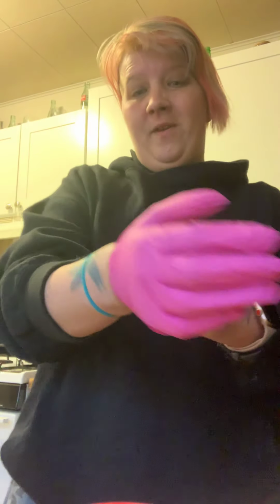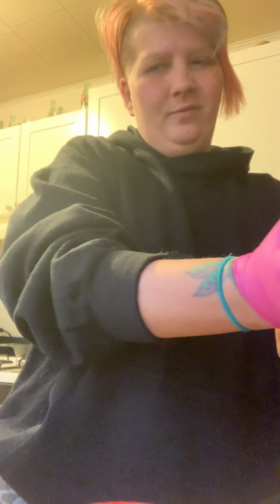April 5, 2019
About hair  problem lol see. Help lol